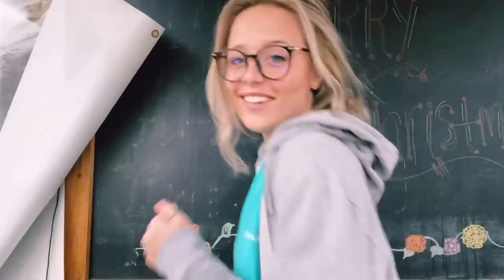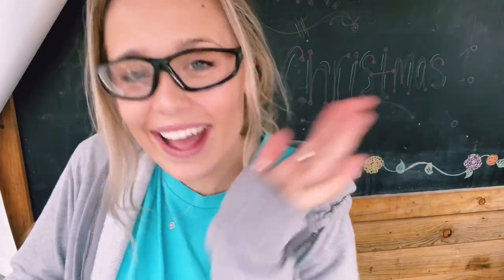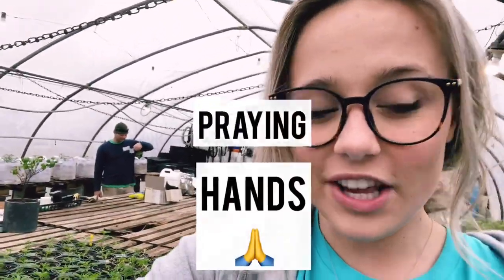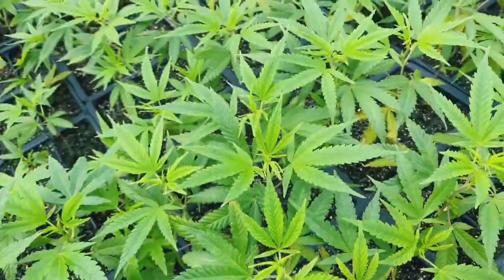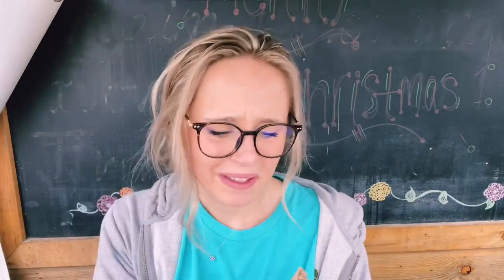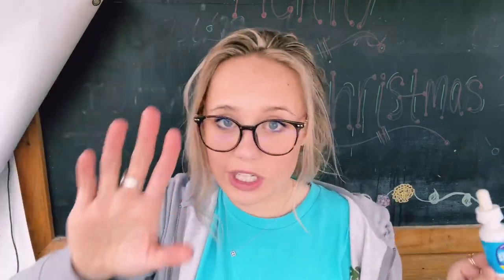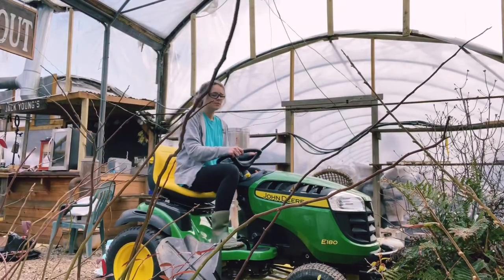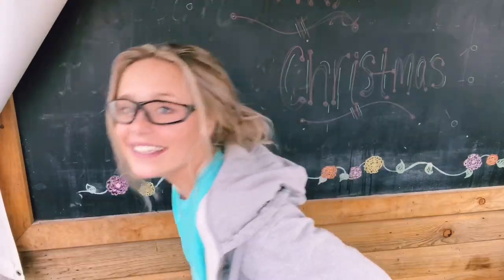Hemp Farm Vlog - CBD Oil for Beginners and How to take CBD Oil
I get a lot of questions about CBD Tincture for beginners.  From how to take it to when.  In this video I take you around a relaxed weekend at the hemp farm and chat about Hemp Extract for beginners and what Full Spectrum means for drug tests.

Follow our business and farm account @appstandard and @rossfarmasheville

Music Creds: For Love x Jef

A Great CBD Resource: CBD-Rich Hemp Oil, Cannabis Medicine is Back. x Tina Rappaport BFA and Steven Leonard-Johnson RN PhD.

The statements made regarding these products have not been evaluated by the Food and Drug Administration. The efficacy of these products has not been confirmed by FDA-approved research. These products are not intended to diagnose, treat, cure or prevent any disease. All information presented here is not meant as a substitute for or alternative to information from healthcare practitioners. Please consult your healthcare professional about potential interactions or other possible complications before using any product. The Federal Food, Drug, and Cosmetic Act requires this notice.